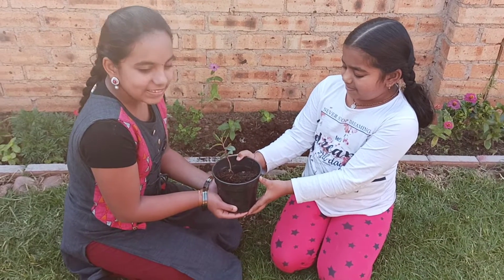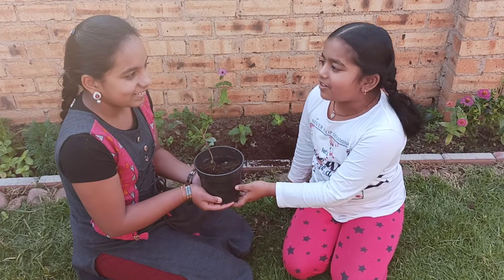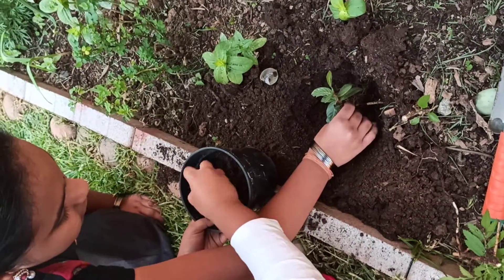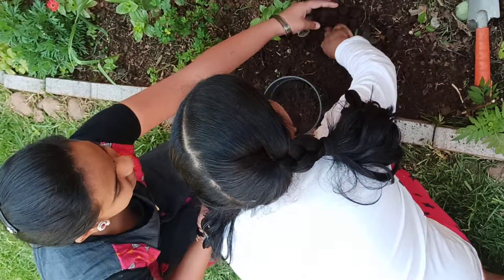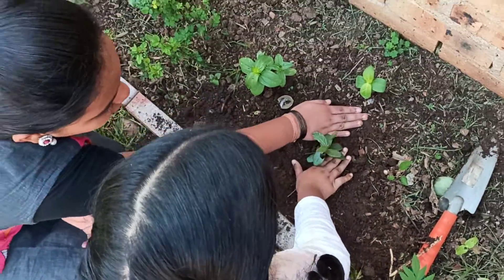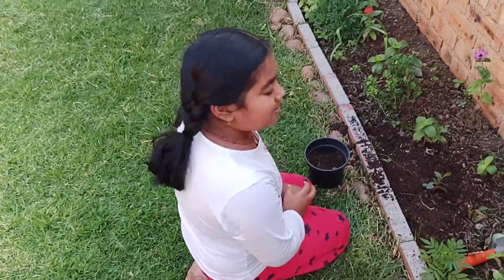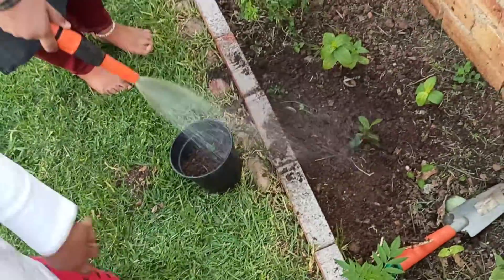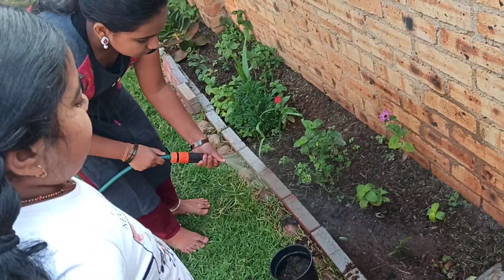Planting tree on environmental day by Lasya and Sritha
we planted Guvava tree on world environment day